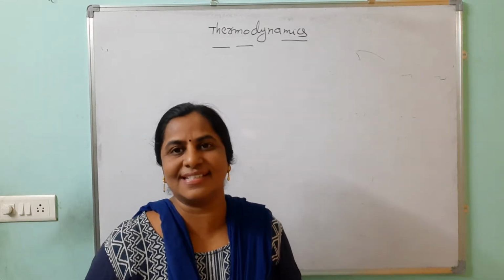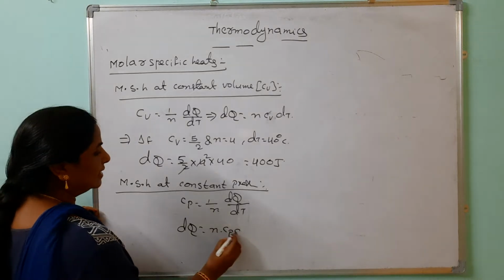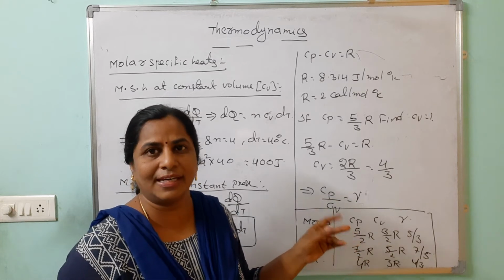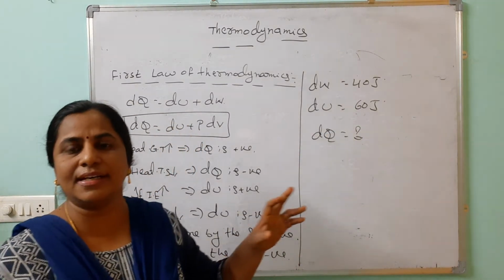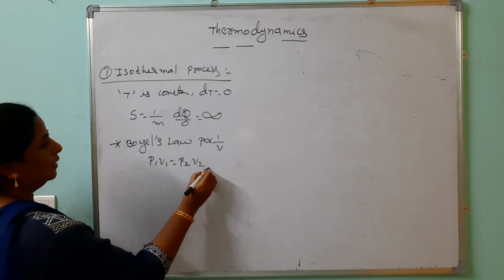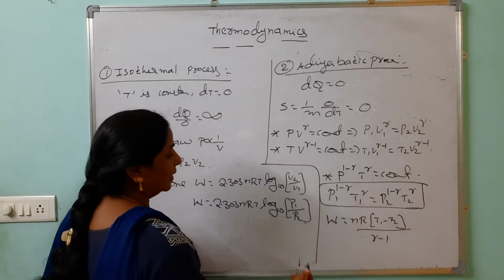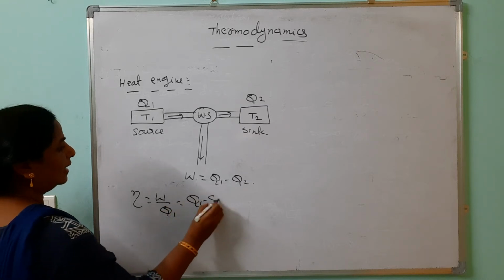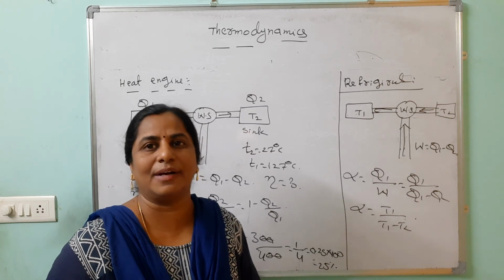Day-34.Thermodynamics.Physics Crash Course-2022